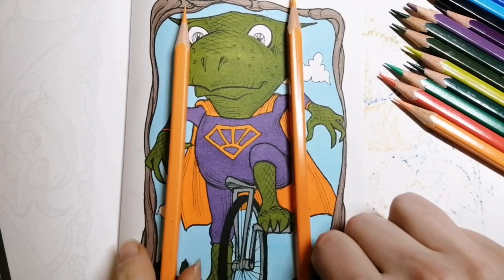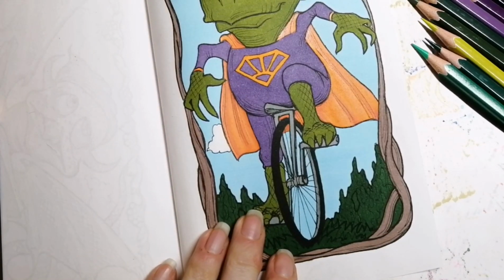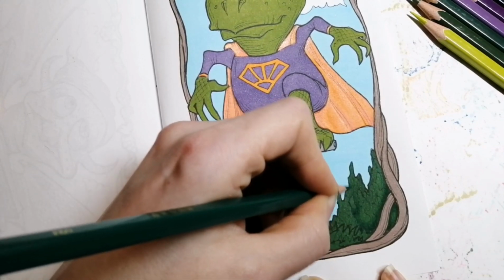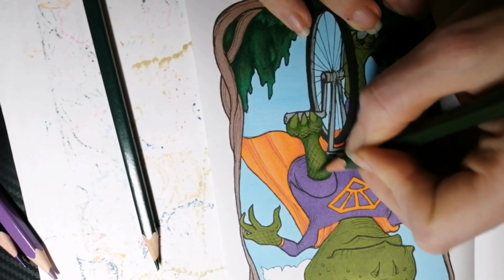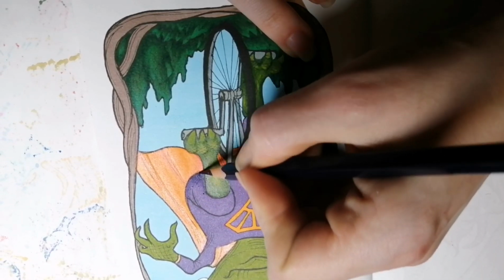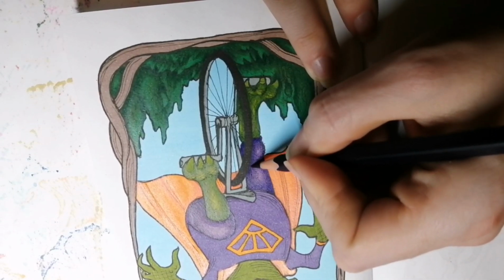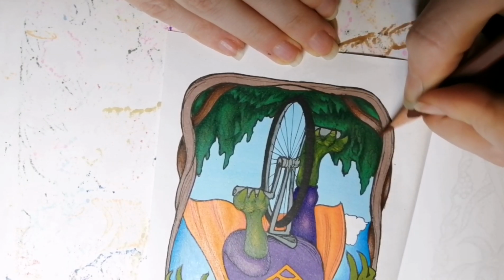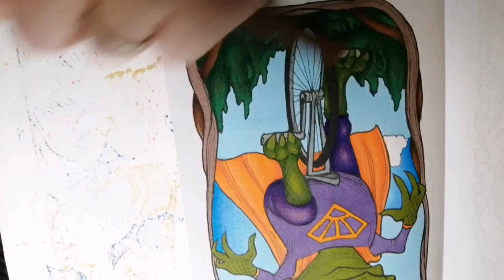Brutfuner square pencils - shiny VS matte barrels - are they the SAME? - adult coloring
Todays video I went on a mission to discover whether brutfuner have ruined some of my favourite pencils, are the new shiny barrel version different to my beloved original? Watch and see.

Reptiloids 2 coloring book
amazon UK
amazon USA

120 Brutfuner square pencils
amazon UK

Pencil coours used:

098
091
108
113
017
019
114
022
117
094
082
043
048
115
039
029
038